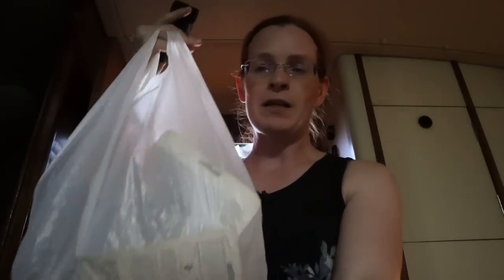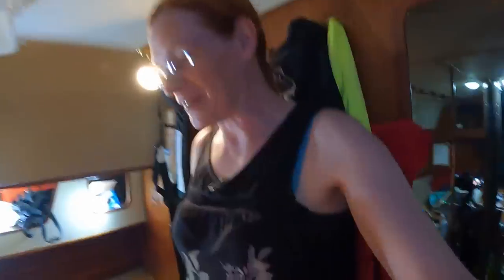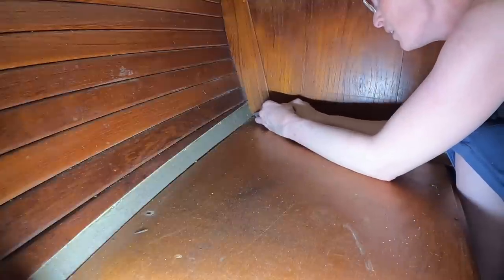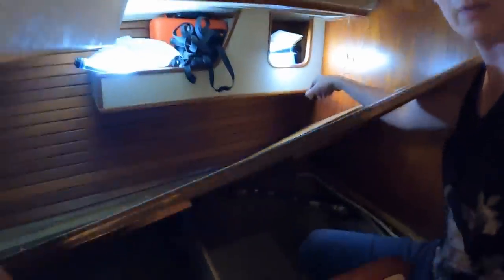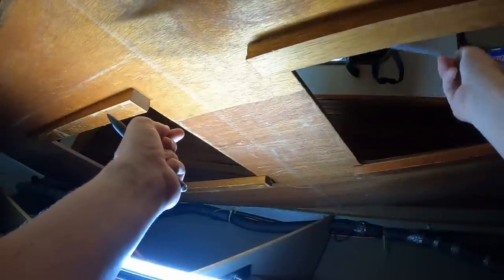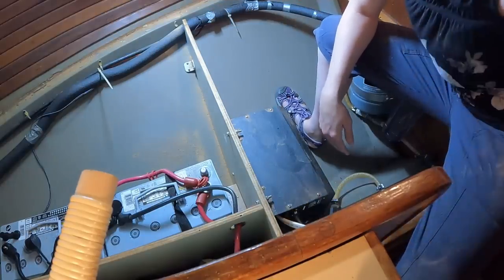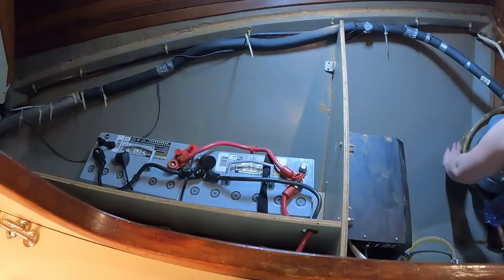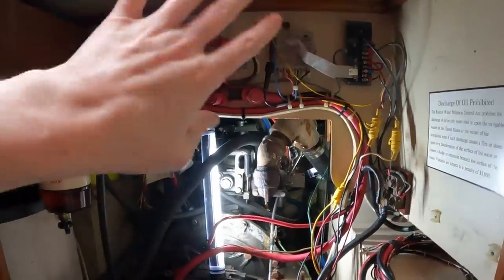Gel to DIY Lithium, Sailboat Upgrade Part 1! (Ep. 64)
After so much planning, testing and building, the LiFePO4 battery bank goes into real use on the boat!

Channels that have Helped Me;

0:00 - Intro and Prep
2:24 - Accessing the Battery Bay
6:57 - Splitting the Quarter-berth in Half (Fractions!)
12:06 - What is what? Preparing for Tomorrow
15:02 - Lithium Install has Begun; Recap
16:00 - Tear-Out, Figure Out! Engine Bay
21:05 - Tear-Out, Figure Out! Lazarette
24:01 - Removing the Sentry Charger
26:46 - Pulling the Breaker Panels
29:40 - Recap and Recheck
35:18 - Applying Lithium Power!
39:23 - 120vAC No-Go, But Why?